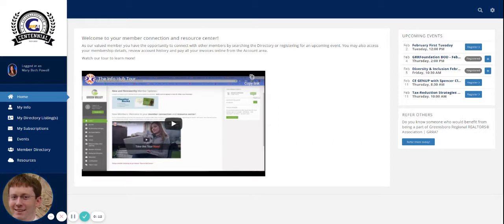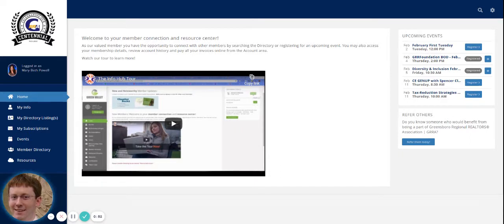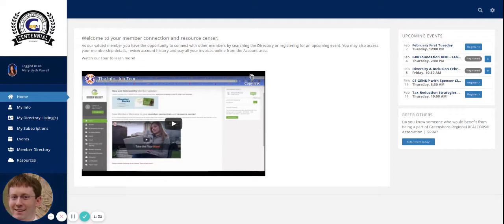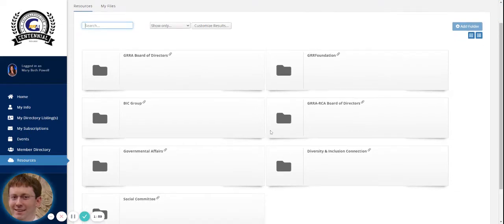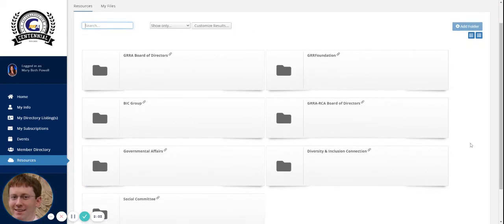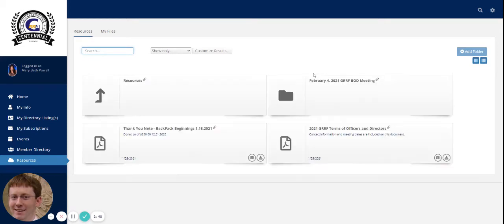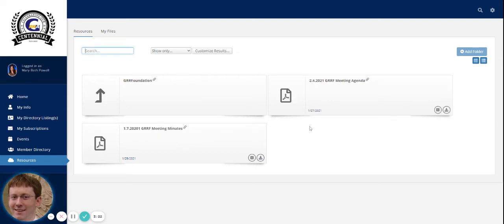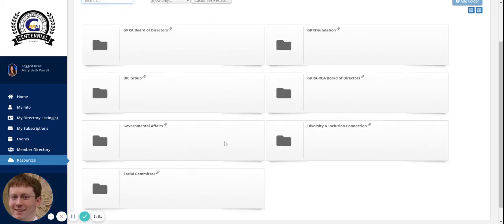GRRF Resources Tour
How to Video for the GRRF on accessing the Info Hub.